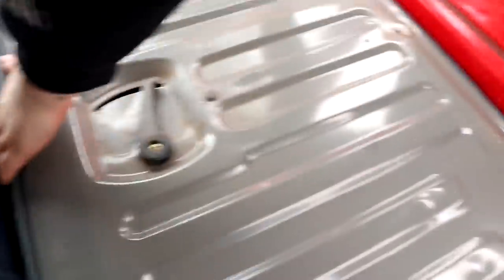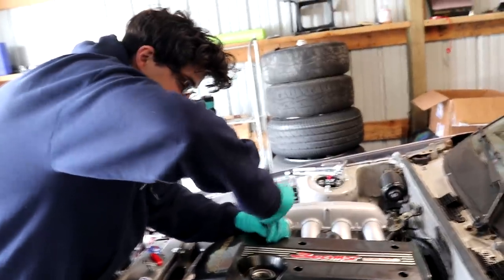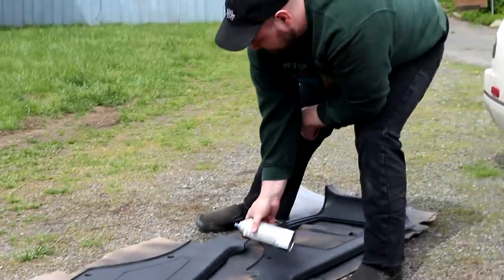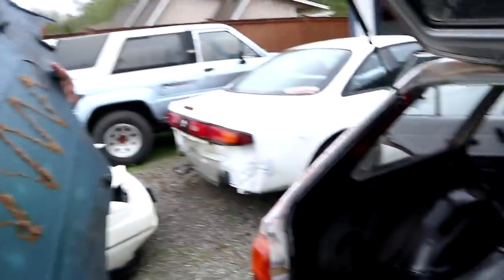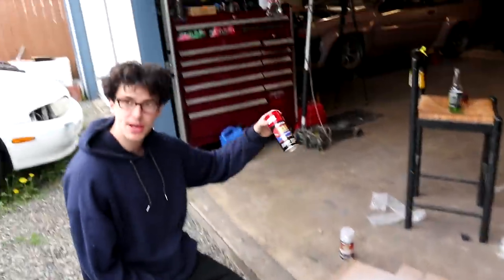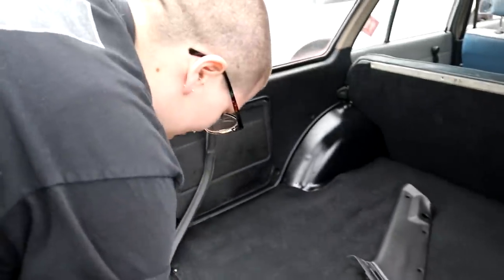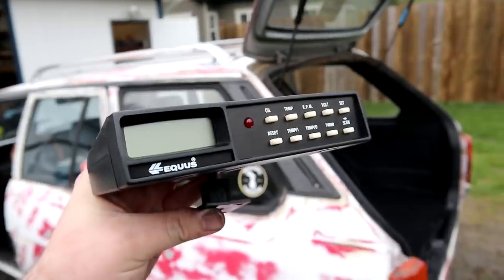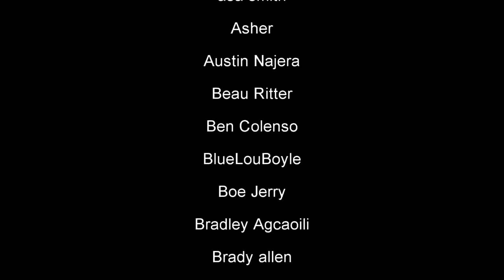TE72 Corolla Wagon Gets BLACKED | Interior Painting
In this vid we finally get the interior to look halfway decent. She's just a headliner away from being pretty dang complete.